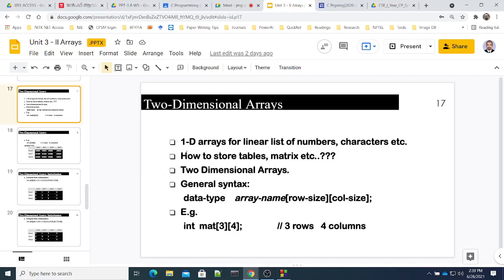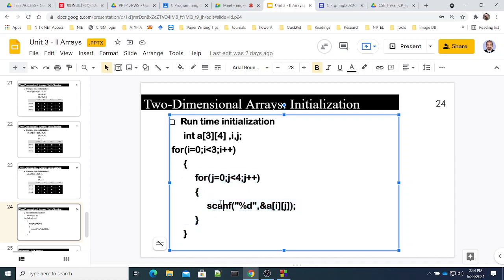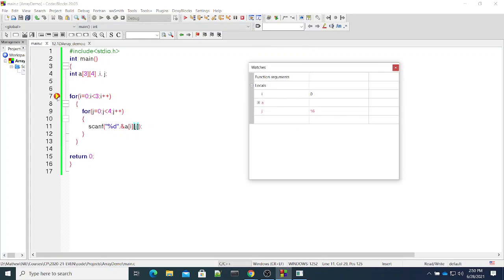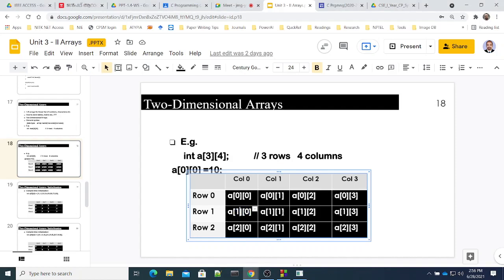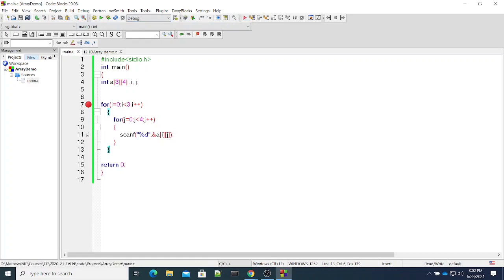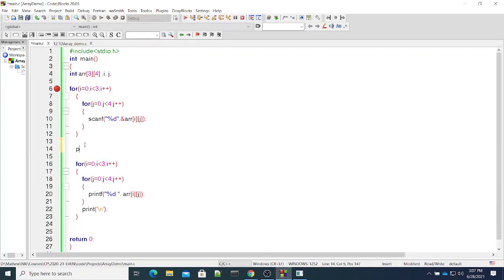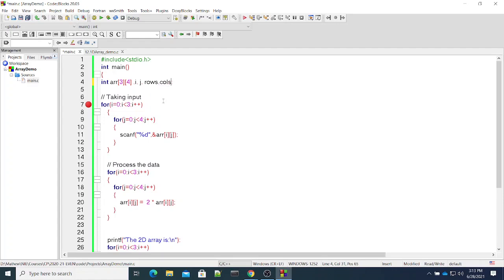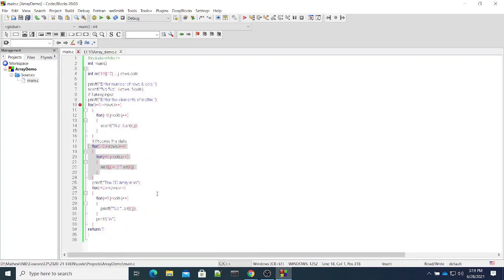Class 23. 2-D Array initialization & access